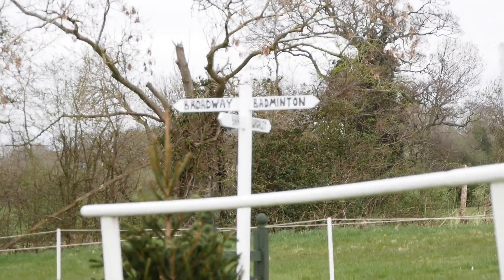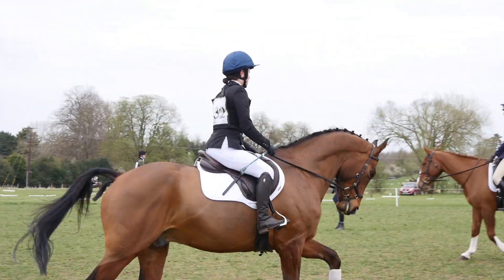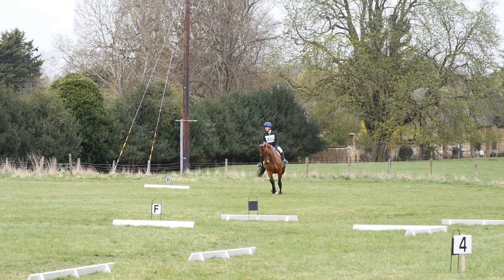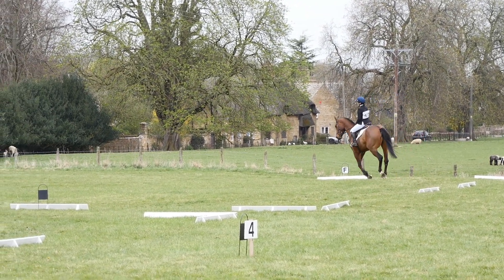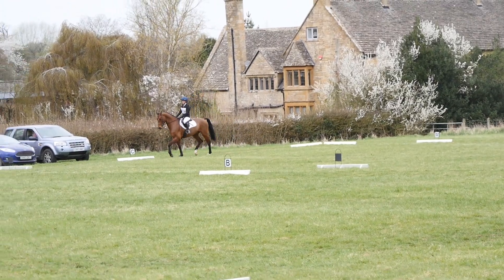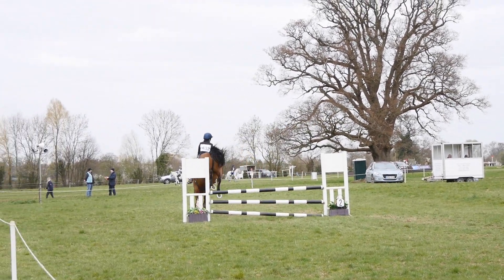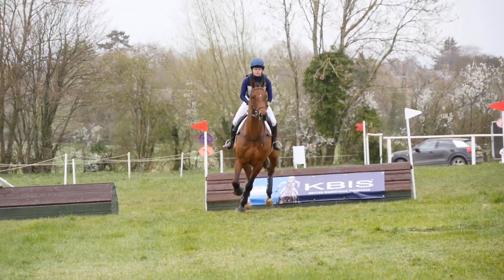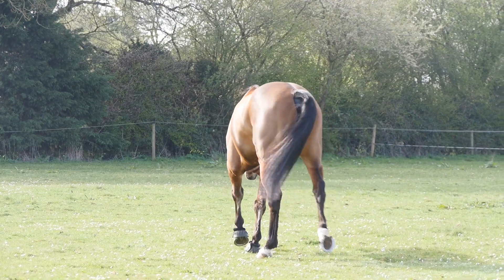FIRST EVENT OF THE SEASON || Vlog || Broadway ODE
Ruffian and I had our first event of the season, at Broadway Unaffiliated 90cm.

Ruffian produced a nice test for 29, with lots to improve on, and then not the smoothest of show jumping rounds for 4fts and then to finish the day with a super confident clear XC inside the time! Finishing 8th overall!

A really super first event back into eventing for the year, cannot wait for our next!

x